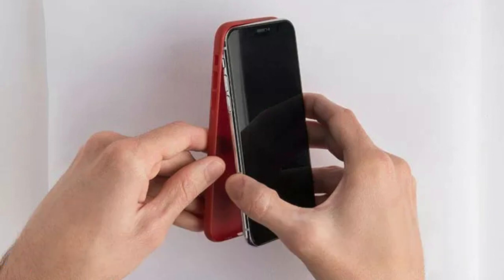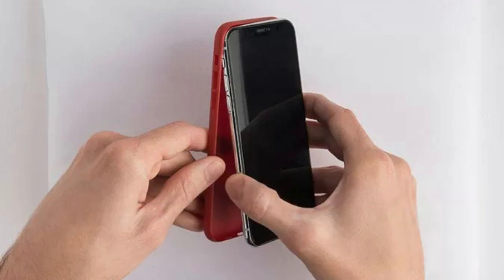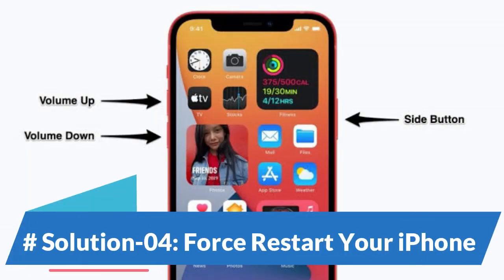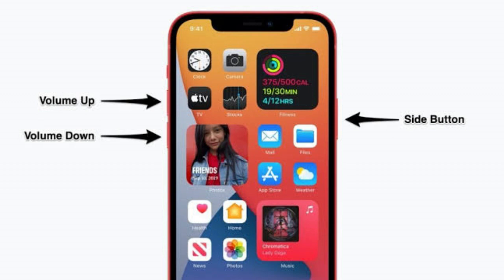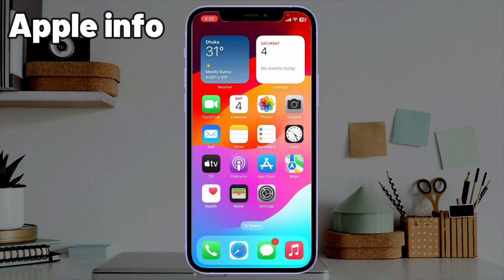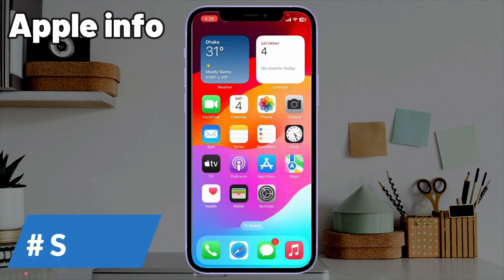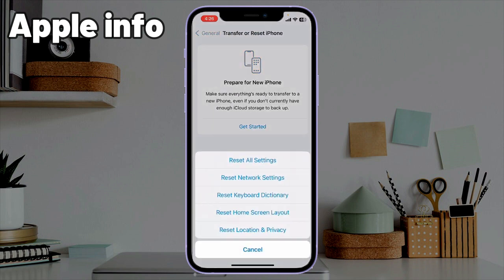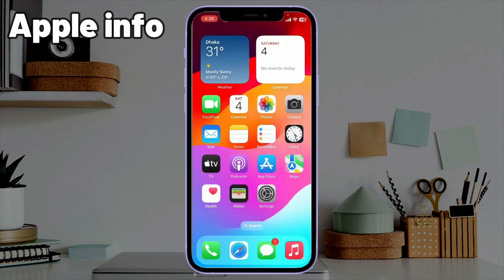How to Fix Ghost Touch on iPhone | iPhone Ghost Touches/Screen Glitches! Apple info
Does the display on your iPhone seem to be acting independently of you? You're not alone if your icons move erratically or apps open on their own, as if a ghost is touching your screen. This is especially true if you're using an iPhone X or iPhone 11, as these devices are known to have display module troubles. Thankfully, ghost touch issues are generally simple to resolve. You can learn 11 simple fixes for ghost touch on any iPhone by reading this wikiHow article.